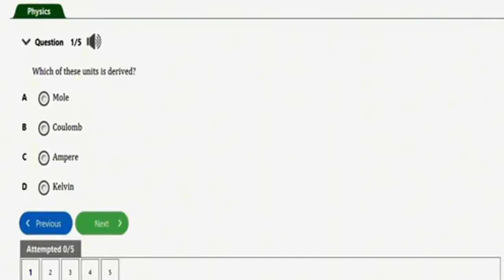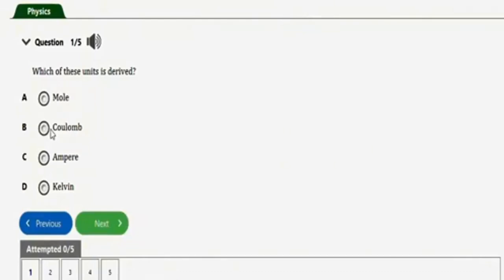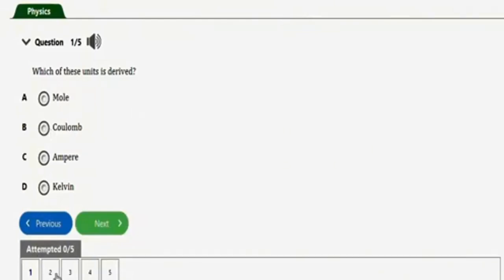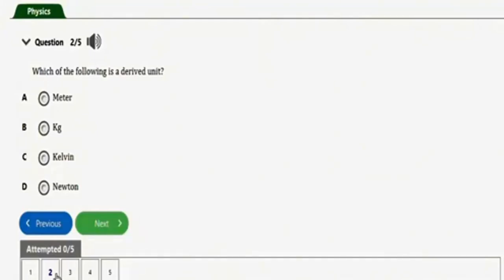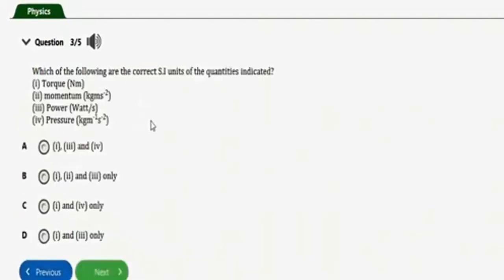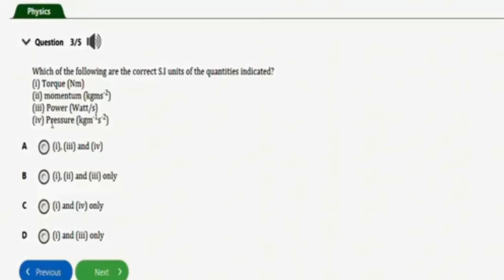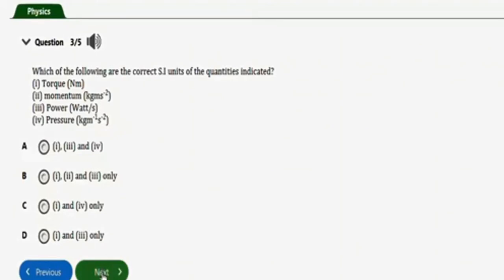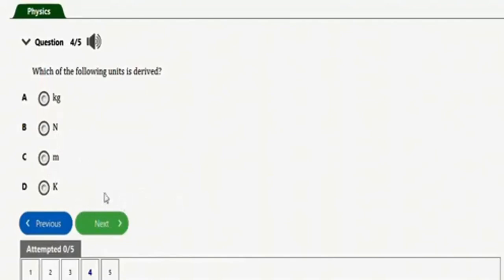JEE Main Physics 2026 Likely PYQ On Derived Units (One Shot In English)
JEE main Physics Online Tutorial Likely Questions And Answers On Derived Quantities

Derived unit is one of the basic problems in JEE main Physics.

In this JEE main physics online class video, I answered this JEE main physics questions on derived quantities

This video is a definite guide to smashing questions on derived quantities in JEE main physics.